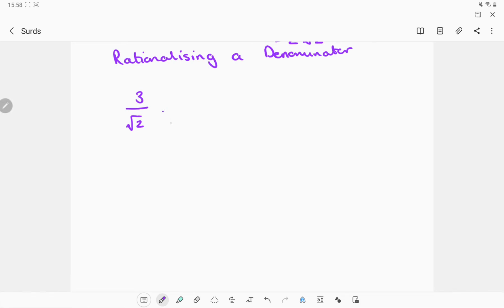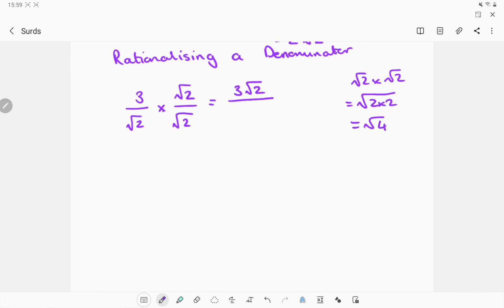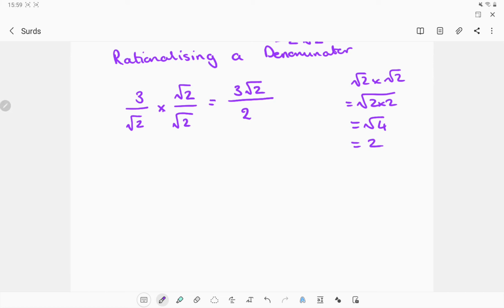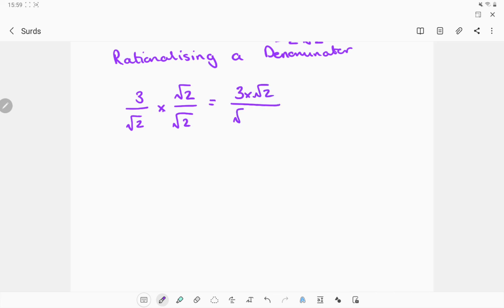Surds 6 - Rationalising a Denominator